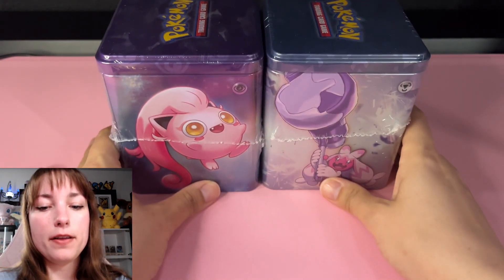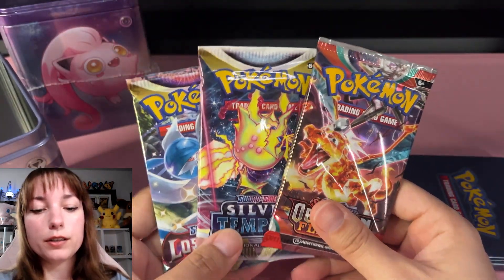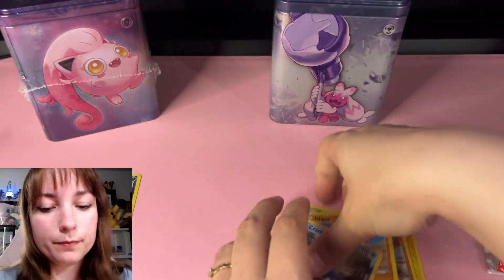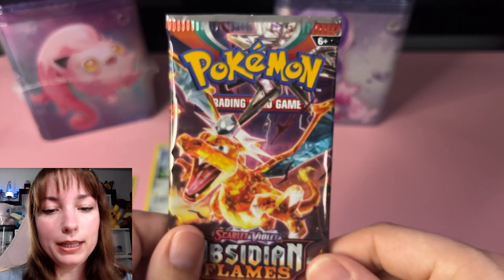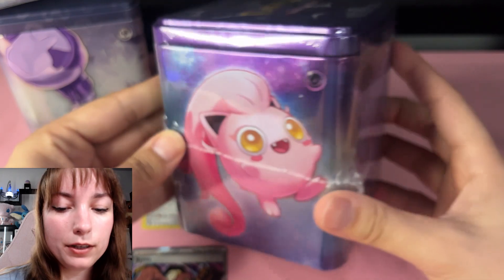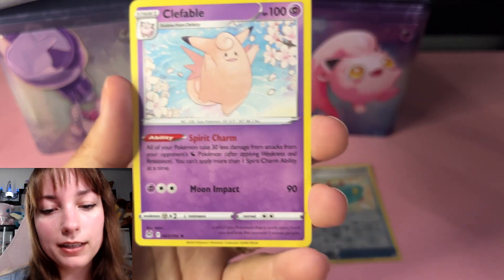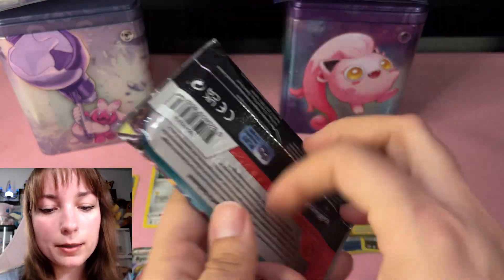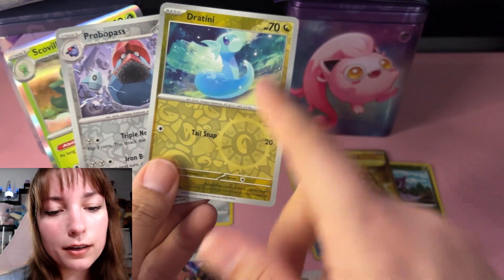Pokémon Psychic & Metal Stacking Tins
Hi everyone, I got some cute tins today. Can't wait till the release of Twilight Masquerade!